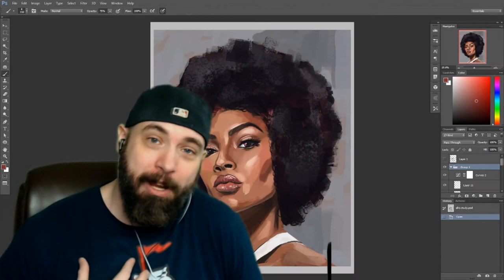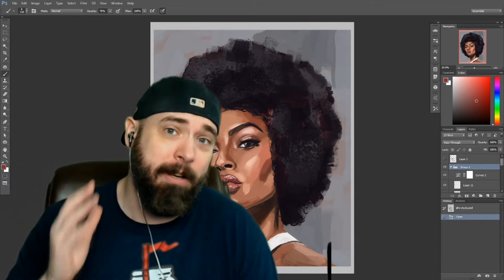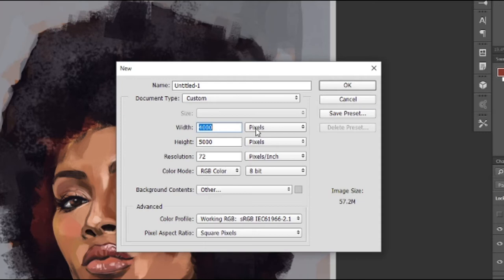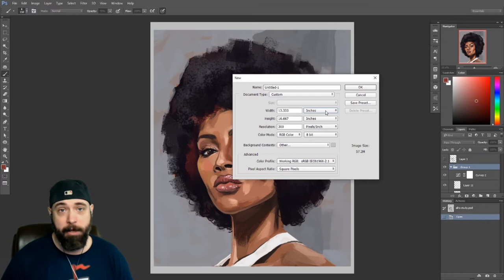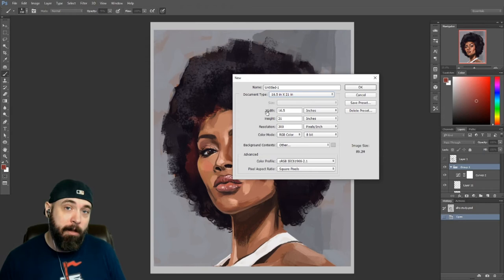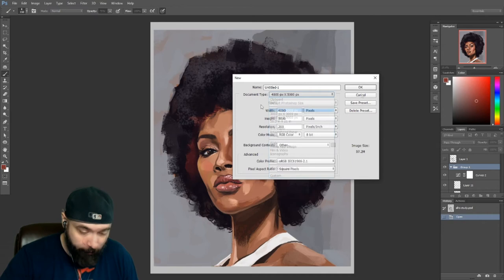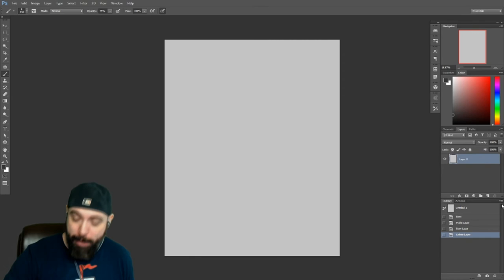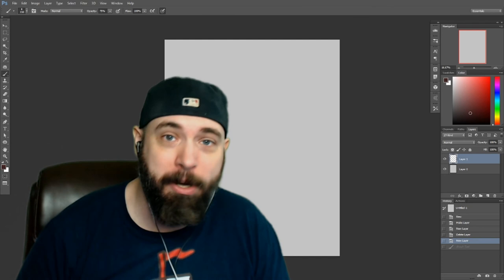Quick Tips - 01 Setting Up Your Canvas!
I have a lot more to share with you all so stick around will ya?

I also paint live on Twitch, usually on Wednesdays and Saturdays. Appreciate the support and more video content coming soon.